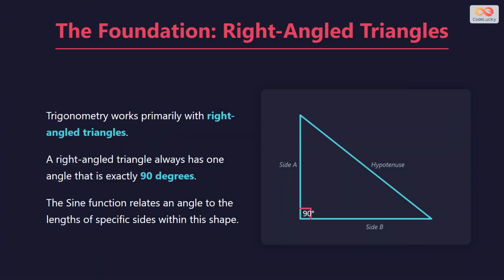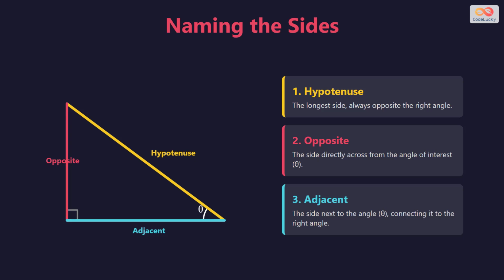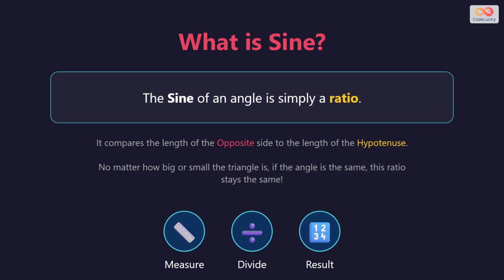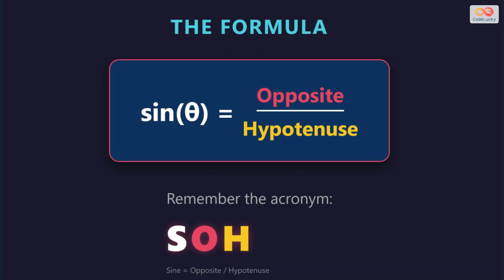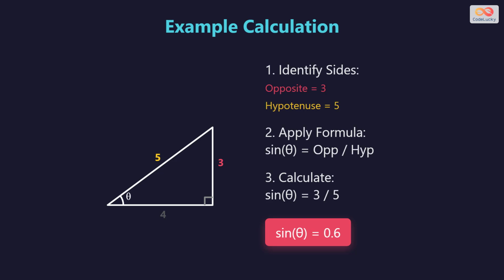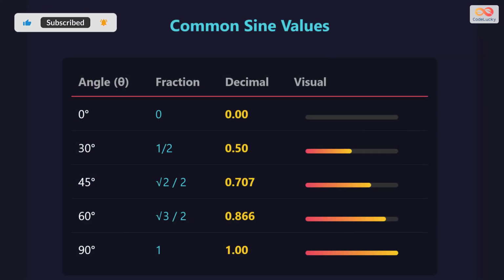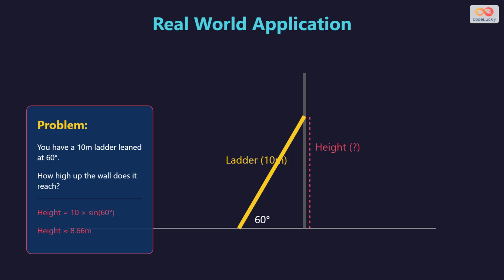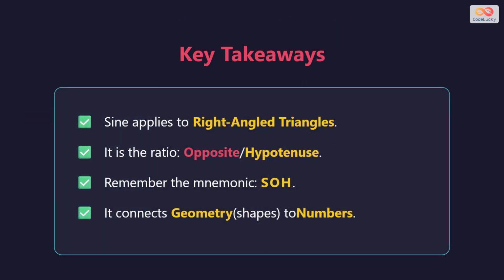What is the Sine Function? (Trigonometry Basics Explained)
Learn the basics of the Sine function in Trigonometry! 📐

In this beginner-friendly lesson, we break down the ratio of Opposite to Hypotenuse using clear visuals and simple examples. Perfect for students or anyone wanting to refresh their math skills.

We cover:
- The parts of a right-angled triangle
- The SOH formula definition
- How to calculate Sine with an example
- The Unit Circle connection
- Real-world applications like measuring height

No complex jargon, just the fundamentals explained simply. 🎓

Chapters:
00:00 - The Sine Function
00:15 - Right-Angled Triangle
00:33 - Naming the Sides
00:54 - What is Sine?
01:15 - The Formula
01:34 - Example Calculation
01:51 - The Unit Circle
02:09 - Common Values
02:28 - Real World Application
02:45 - Summary
03:01 - Outro